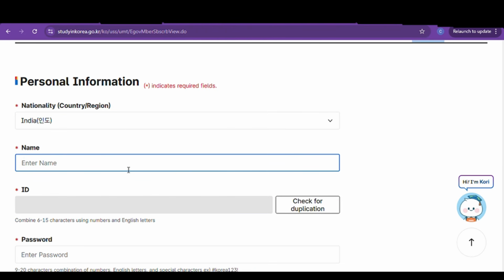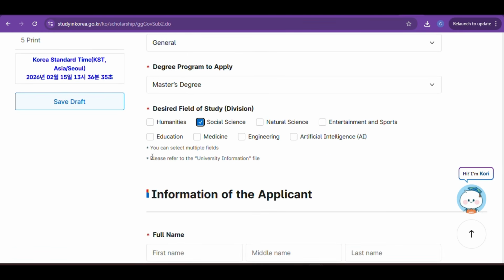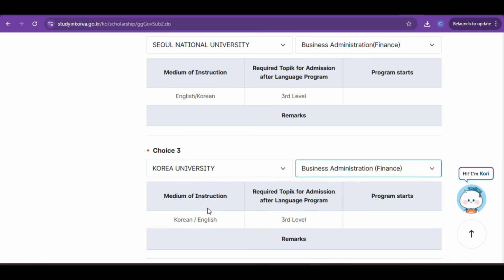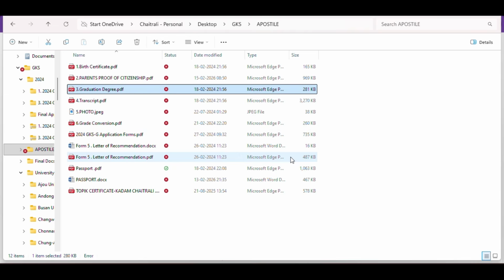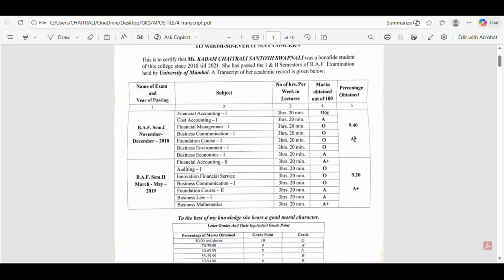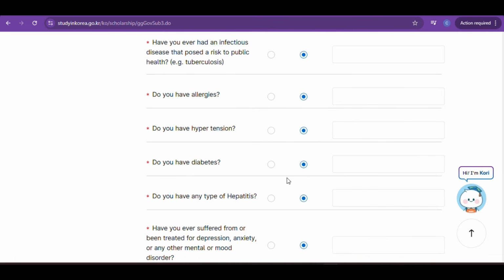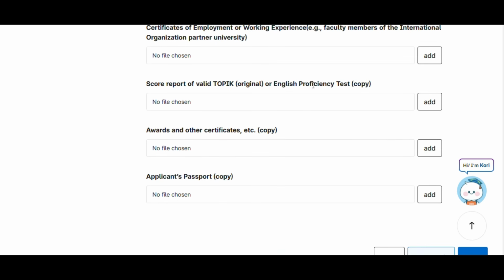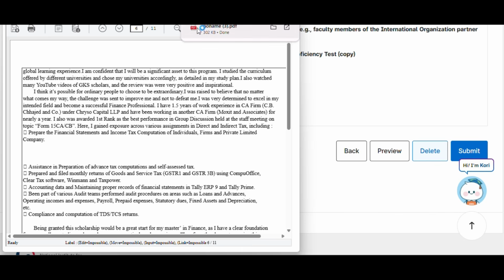How to fill Online application for GKS-G 2026 | Step-By-Step explained | Global Korea Scholarship 🇰🇷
Hello !
My name is Chaitrali.I am GKS-G 2024.I hope this video will help you all.
Or drop a dm on

Also watch my Playlist on GKS .

All the best to all the applicants!